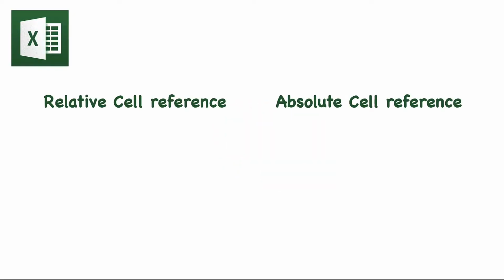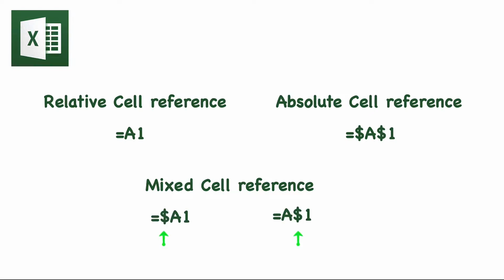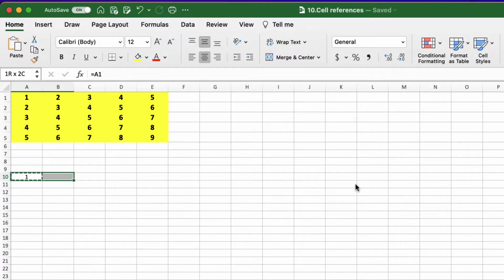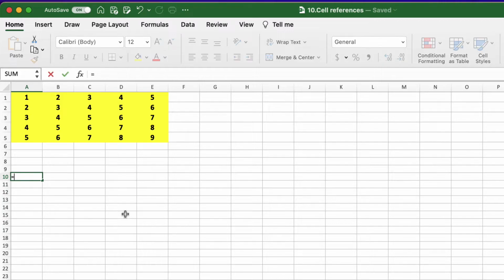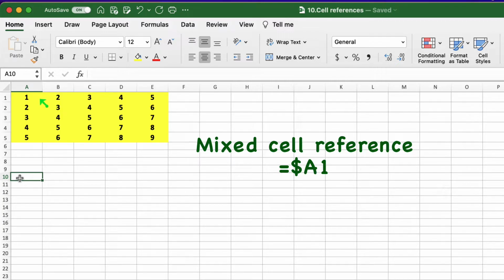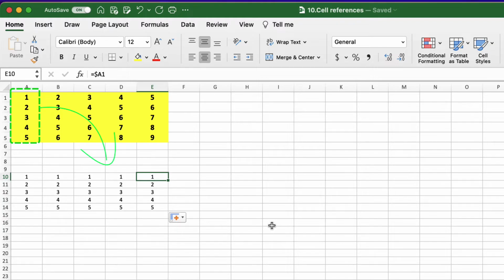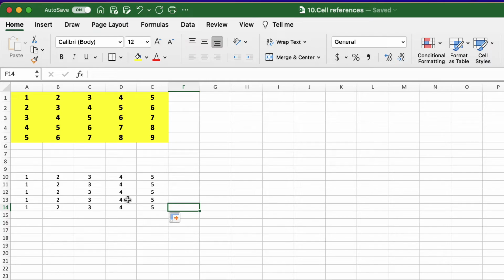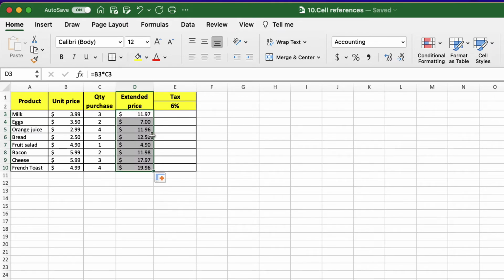MS Excel: Relative and Absolute cell references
In my experience working with Excel, one of the most common mistakes using formulas are related to the misuse of relative and absolute cell references,
but not necessarily because not knowing the terms, but mostly because it is easy to forget the right structure when creating a formula.
In this video I will show you the difference between a relative and an absolute Cell reference and how to use them.

This video screencast was done on a MAC OS computer with MS Excel 365 version, principles can be use for Windows OS computer with similar version.